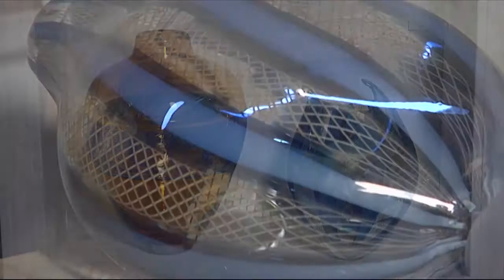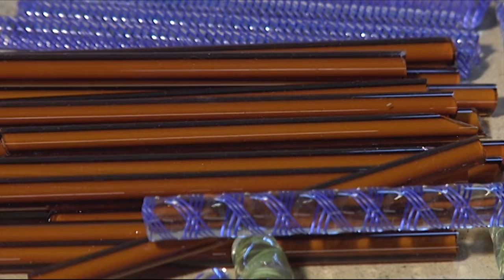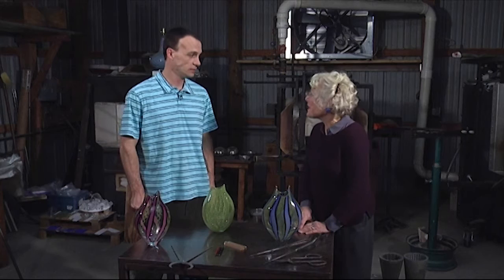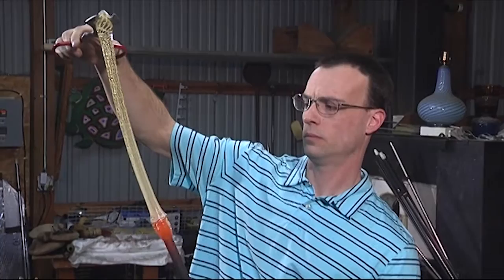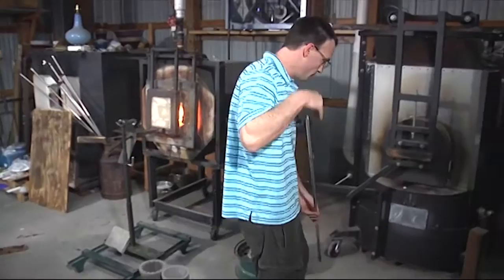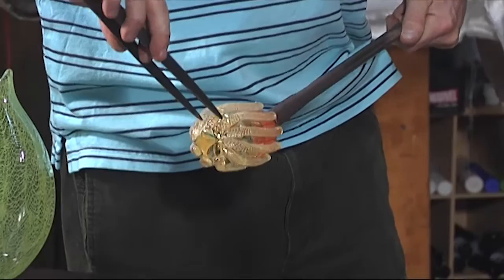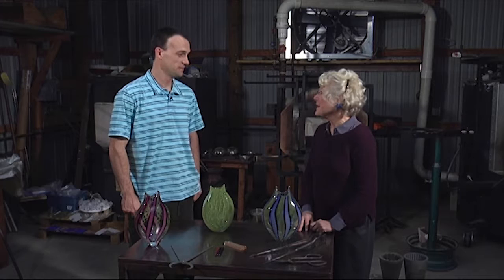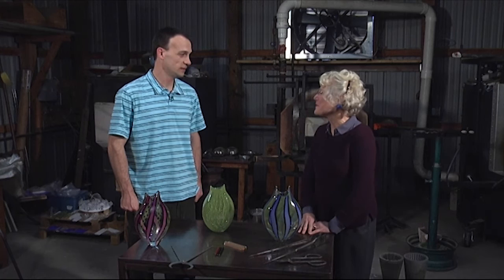David Russell - Glass Artist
Clemson Extension Agent and Host of Making It Grow visits the studio of David Russell in Camden, S.C. and sees how he creates works of art with glass.